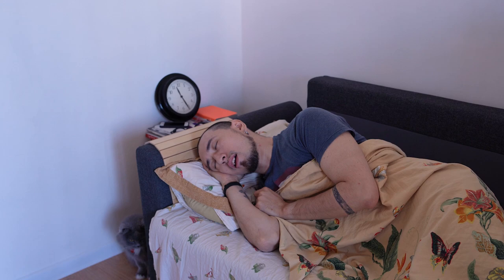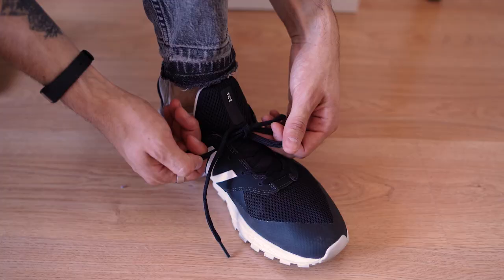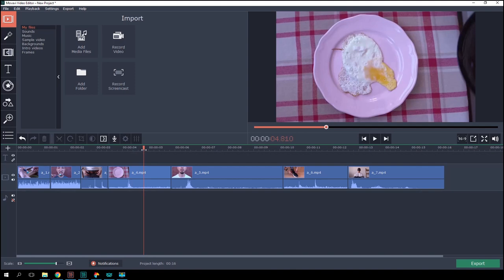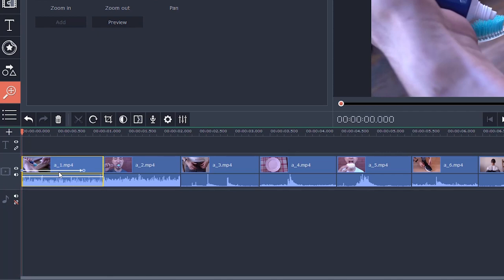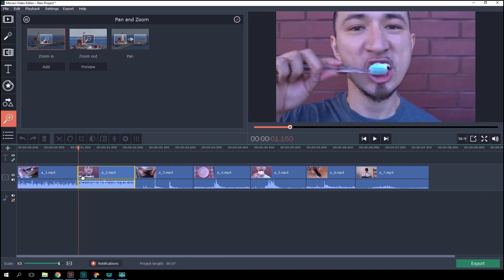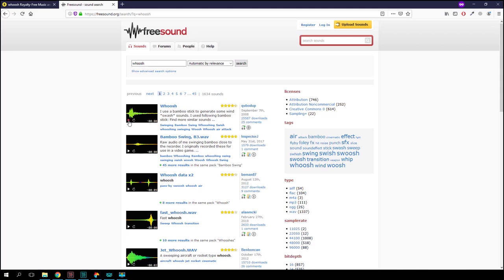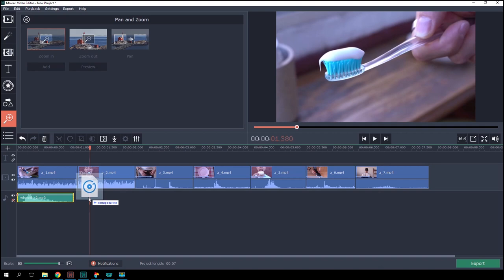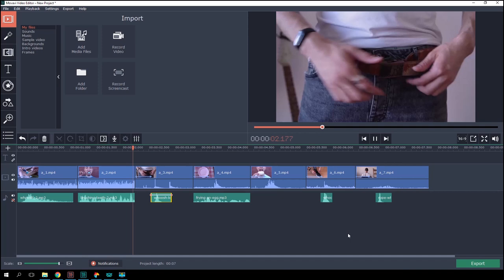Edgar Wright’s Style of Video Editing Explained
Edgar Wright’s movies include simple, but very impressive video editing approaches. If you want to recreate his filmmaking style, try out all the tools you need with Movavi Video Editor 15 Plus!

Edgar Wright’s films may look really dynamic, but their pace is made with classic video editing techniques such as video splicing, basic video transitions, b-rolls, or cutaways. Check out this video to learn more about them

The film director we’re going to tell you about is quite an experienced filmmaker, and some of his movies became some kind of iconic films. Edgar Wright’s portfolio includes Baby Driver, Shaun of the Dead, Hot Fuzz, Scott Pilgrim vs. the World, The World’s End, Ant-Man and other action comedy movies. His films are also associated with famous actors including Simon Pegg, Michael Cera, Martin Freeman, or Ansel Elgort.

Visually Edgar Wright’s movies differ from one another through super dynamic editing with frequent use of jump cuts. Today we’re going to figure out what makes this montage dope and I’ll provide a detailed explanation on how we made our sample video in Edgar Wright’s style.

A jump cut is a sort of transition providing the effect of jumping forward in time. And Edgar Wright just loves using jump cuts in his movies. Jump cuts even became Edgar Wright’s calling card, although it’s clear that he wasn’t the first director who used them this way. Some shots from the movie “Requiem for a dream” look somewhat similar.

Shooting and editing in the style of Edgar Wright is perfectly suitable for various situations; it might look serious or it might look funny. So if you’re looking for youtube video ideas or short film ideas, why not try an unusual DIY tutorial, daily vlog, travel vlog, sketch comedy. Video editing in Edgar Wright’s style can make footage of bag packing or moving from point A to point B as dynamic and cool as possible. It’s all about your initial idea, so go for it and try out this montage in your videos.

To make a video like Edgar Right, you’ll need a Full HD camera or 4k camera, audio stock sound effects and video editing software which includes pan and zoom tools and different filters. All these features you can find in Movavi Video Editor!

While planning your video shoot, think of shots you need, take high-resolution closeups and don’t forget to record sounds. Zoom the footage in after every splice, while editing, and add a whoosh transition sound effect.

We explained the jump cut as a video editing method once. If you want to learn more about jump cut editing, follow the

Transitions between cuts can be used as impressive video effects. Need more details? Check out our episode on how to make in-camera transitions to join videos together

We think a first-person video goes hand in hand with Edgar Wright’s video editing style ‘cuz jump cuts and b-rolls are perfect for POV footage.